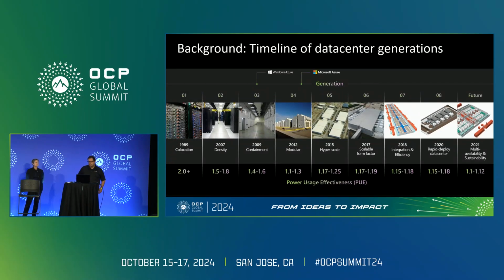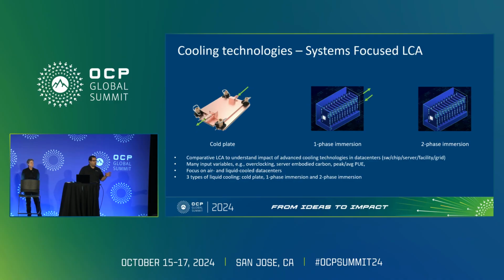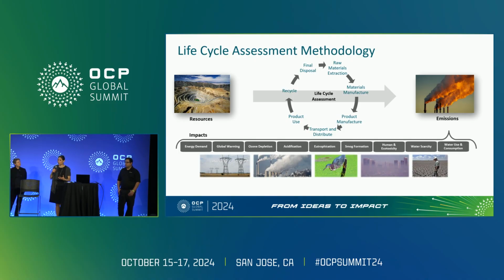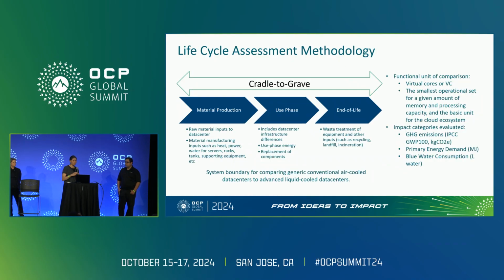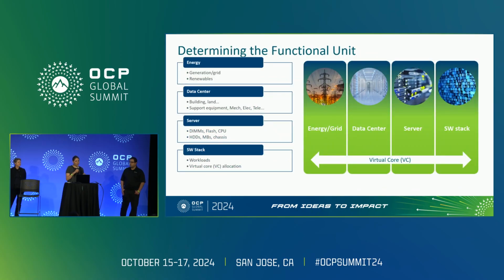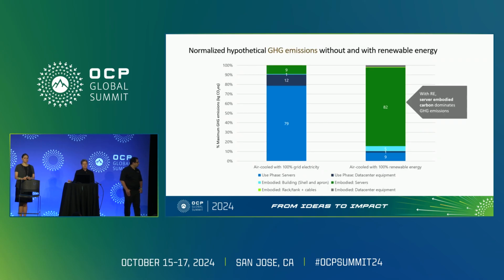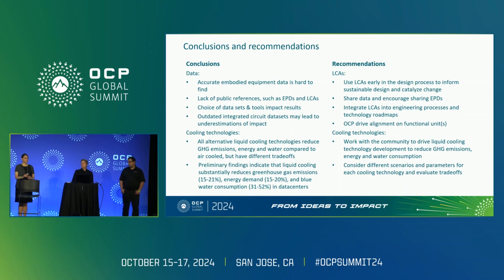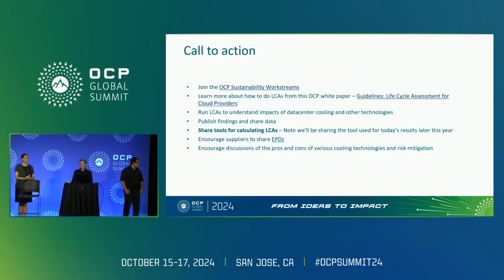Comparison of GHG emissions, blue water consumption and energy demand of advanced liquid cool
"Teresa Nick (Director- Natural Systems & Sustainability) - Microsoft
Julie Sinistore (Vice President) - Wsp
Husam Alissa (Principal Engineer) - Microsoft

Alternative cooling technologies are needed to reduce the energy consumption- and therefore- GHG emissions and water consumption from datacenters. The presenters have used life cycle assessment (LCA) to model datacenter operation with several alternative cooling technologies include 1- and 2-phase liquid immersion cooling and several types of cold plate technologies including hybrid cold plate. This presentation will present results of the relative impacts of alternative cooling methods compared to conventional air-cooling (not absolute values- but percent differences)."